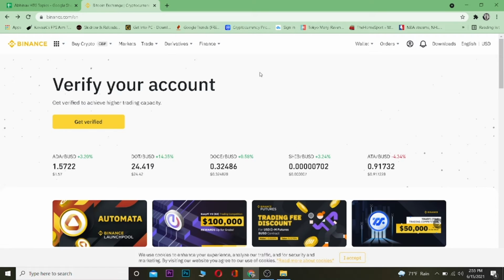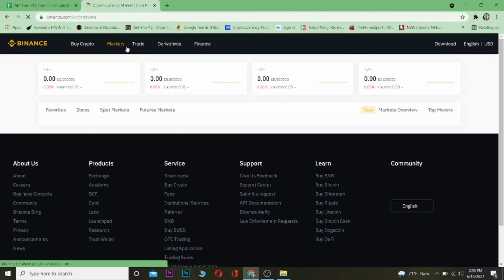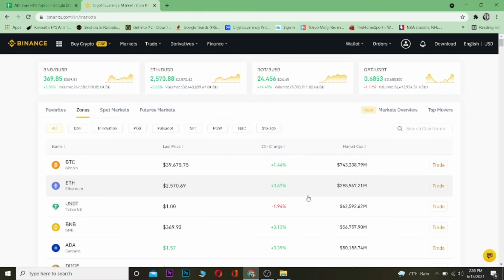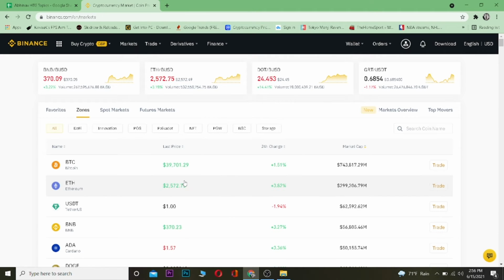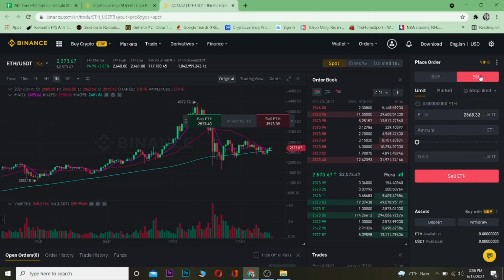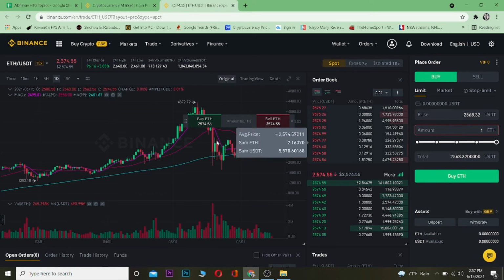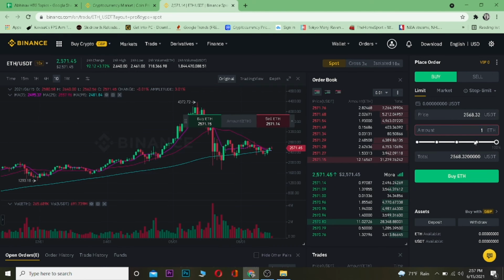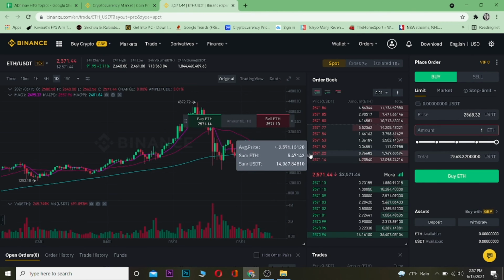How to Buy Ethereum on Binance (2021) | Binance Tutorial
In this video I am going to show you how to buy Ethereum on Binance and store it safely.

This video walks you through the steps necessary in buying Ethereum on Binance. This is a really simple process that doesn't take too much time or require any complicated knowledge of cryptocurrencies. So if you're looking for an easy way to get your hands on some ETH then stick around!
1. Create a Binance account
2. Deposit funds into your account by going to the "Funds" tab and clicking on "Deposit"
3. Search for Ethereum in the search bar, then select ETH/BTC pair from the drop-down menu and click on "Buy ETH" button
4. Enter desired amount of ETH you want to purchase (you can also use Bitcoin as an alternative)
5. Click "Confirm Buy", followed by a message confirming that your order has been placed